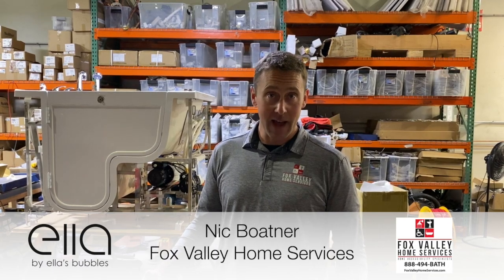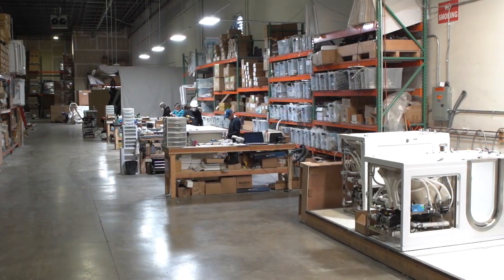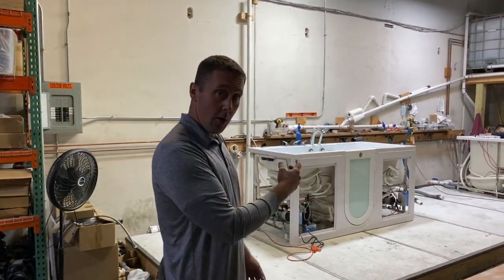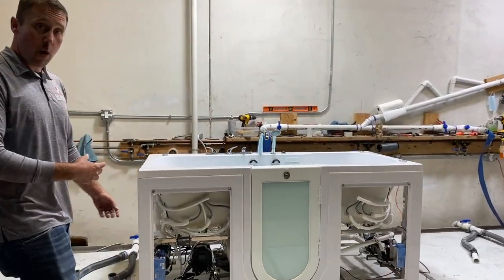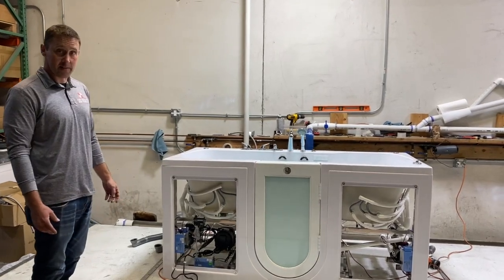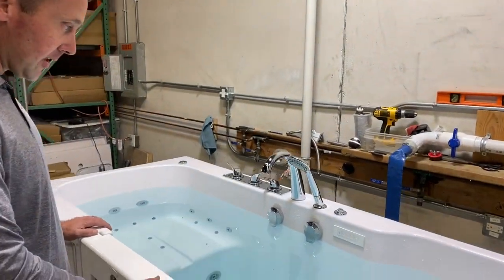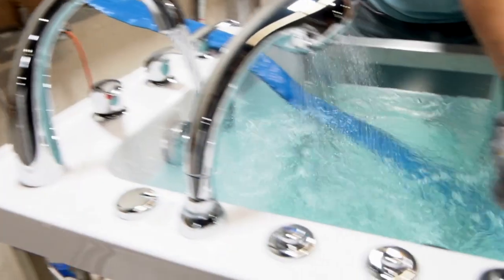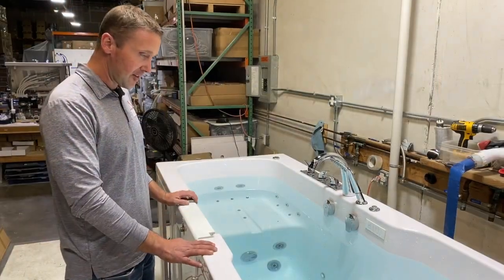EP. 14 Best Walk-In Tubs Showcase: A 22-Part Series with Nic Boatner | TubToday's Expert Reviews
EPISODE 14

Join Nic Boatner from Fox Valley Home Services, a proud affiliate of TubToday, as he dives into an exhaustive comparison of the TubToday / Ellas walk-in bathtub with its competitors, including Kohler, American Standard, and Safe Step, as well as generic imported models from hardware stores. This video is a must-watch for anyone considering a walk-in bathtub, especially seniors and individuals with mobility concerns.

Nic covers every aspect - from the sleek design of the best walk-in tubs with showers to the essential safety features of senior walk-in bathtubs. He highlights why walk-in tubs are crucial for seniors' safety, focusing on walk-in tubs with ADA compliant hand held shower options. Discover the top features of the best walk-in bathtubs and learn why some walk-in tubs aren't ideal for every senior or for anyone based on this exhaustive comparison..

If you're in the market for a walk-in bathtub, whether it's for aging in place, mobility products, or as a part of medical equipment for home use, this comprehensive guide has everything you need. Nic's expert insights into handicapped walk-in bathtubs and the unique features of TubToday and American Standard and Kohler and Bentley Baths and Safe Step models will help you make an informed decision.

Don't miss out on this opportunity to become the most informed shopper for your new walk-in bathtub.

Don't miss out on the best walk-in tubs review, walk-in tubs cost discussions, and the latest in walk-in bathtub innovations.

Hit that subscribe button today and take the first step towards a safer, more comfortable bathroom experience.Welcome to the TubToday YouTube channel, your premier destination for exploring the best walk-in bathtubs, showers, stairlifts, and comprehensive bathroom renovation solutions. Whether you're a senior prioritizing safety or someone seeking the comfort and accessibility of a walk-in tub, our channel is tailored to meet your needs.

At TubToday, we understand the importance of making informed decisions, especially when it involves your safety and comfort. Our channel is dedicated to bringing you the latest and most thorough reviews, insights, and guides.

Exclusive Content on Senior Safety: Learn how to make your bathroom a safer place with our in-depth discussions on senior safety and the best products to ensure it.

Expert Reviews: Our detailed reviews on the latest Bentley Baths, American Standard walk-in tubs, Safe Step walk-in tubs, Kohler walk-in tubs, and more, ensure you have the information you need to choose the best option.

Comparative Analysis: We compare various models like the best walk-in tubs of 2021, 2022, 2023, 2024 and all current models, safest walk-in tubs, and the best walk-in tubs with showers, providing you with a comprehensive understanding of what’s available.

Walk-In Tubs for Specific Needs: Discover the ideal solution for handicapped walk-in bathtubs, senior walk-in bathtubs, and walk-in bathtubs for the elderly, each reviewed for comfort, safety, and ease of use.

Innovative Features: Learn about the latest in walk-in bath technology, including safety tubs, walk-in tubs shower combos, and walk-in baths that redefine comfort.

Installation Insights: Get tips and tricks on installation, with videos covering everything from basic setups to more complex installations like walk-in tubs with showers.

Cost and Value Discussions: We dive into the cost of walk-in tubs, offering advice on getting the best value for your investment, with special features on the best walk-in tubs in FL, and nationwide.

Customer Experiences and Reviews: Hear directly from users with our walk-in tub reviews and walk-in tub customer testimonials, giving you real-world insights.